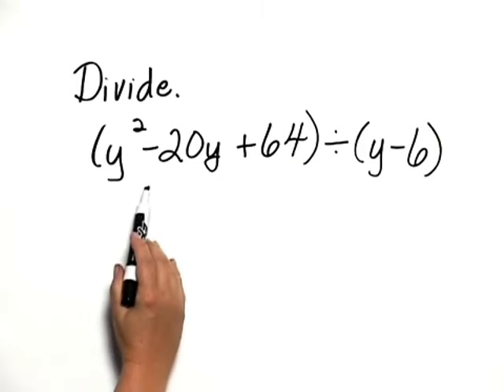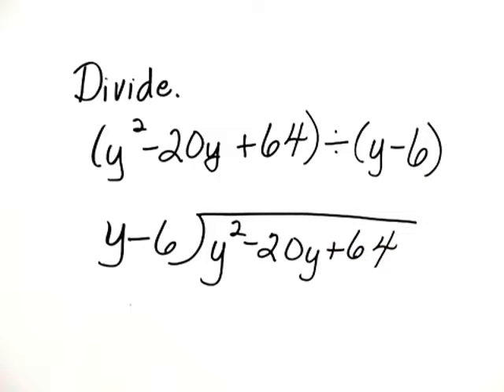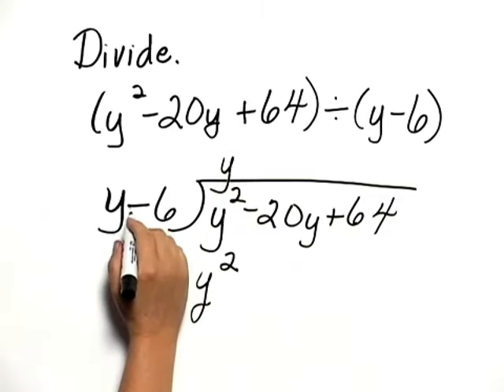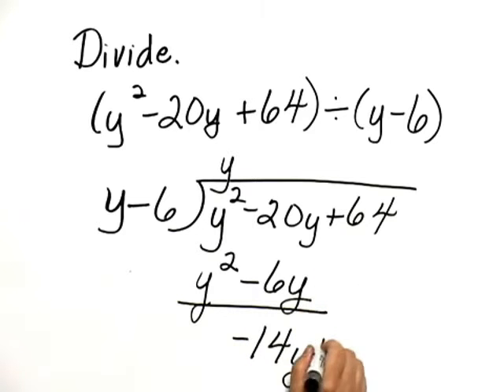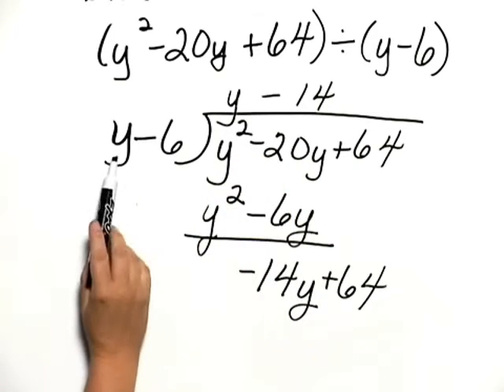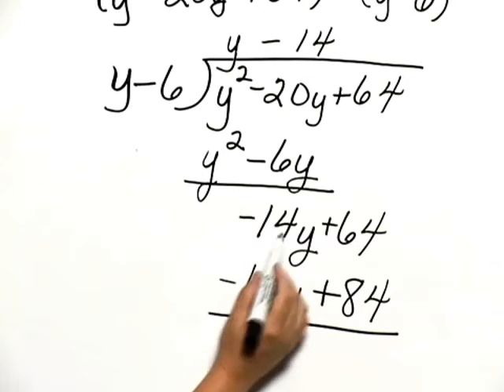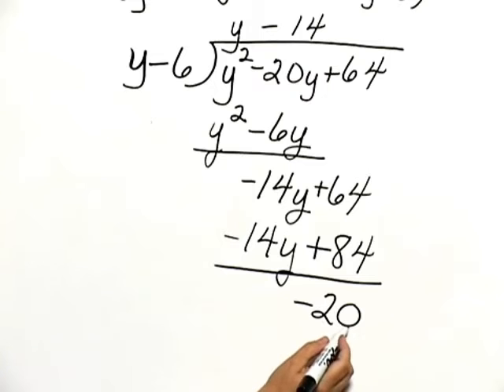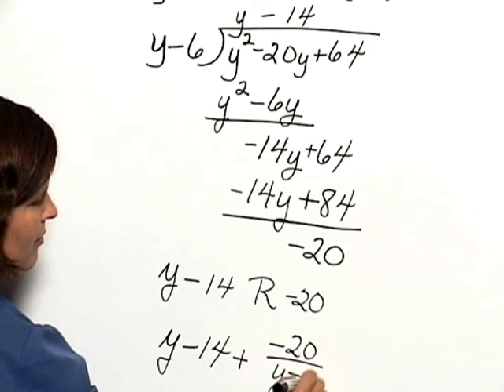Bittinger Intermediate Algebra 10e Chapter Test Prep Ch. 6 Ex. 18